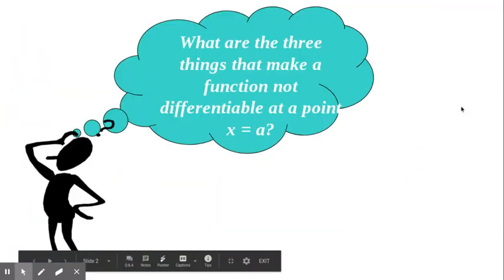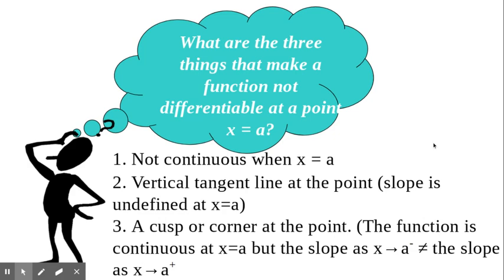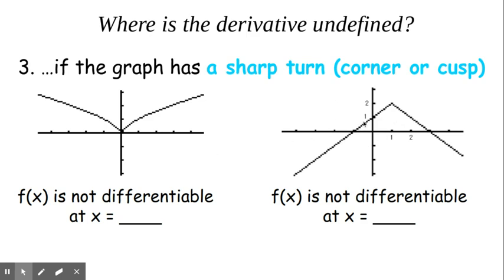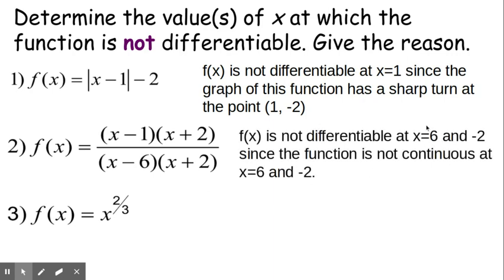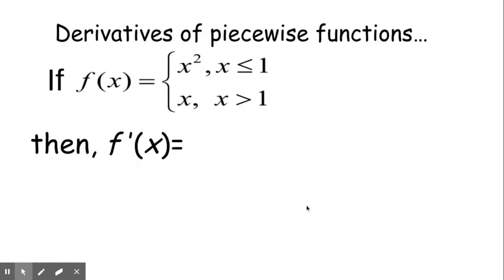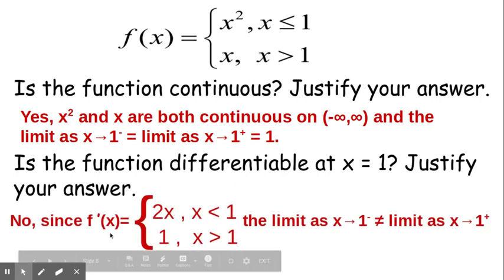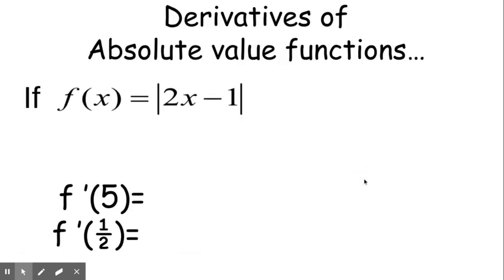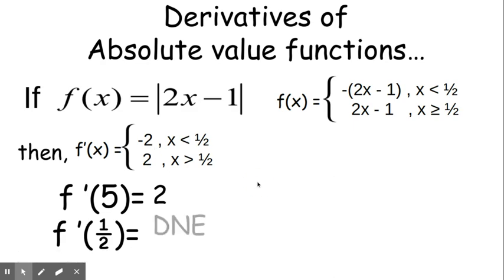Differentiability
When is a function not differentiable?